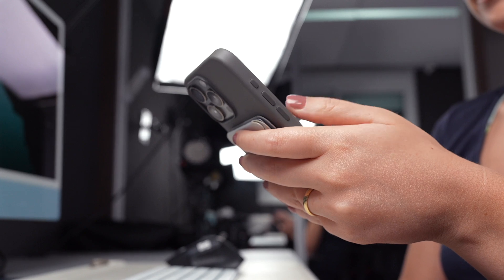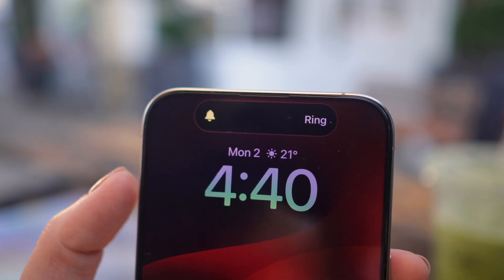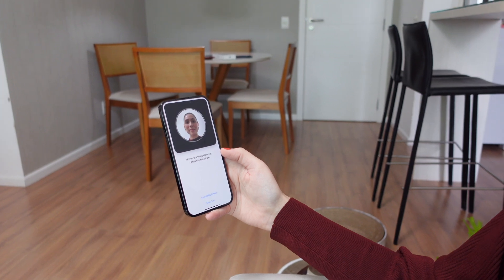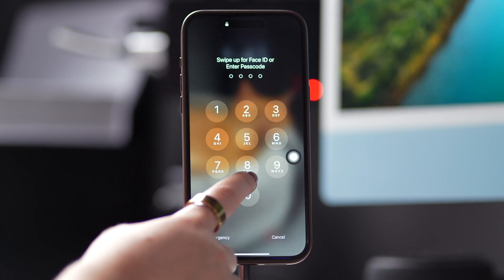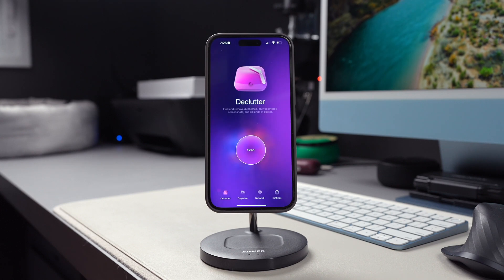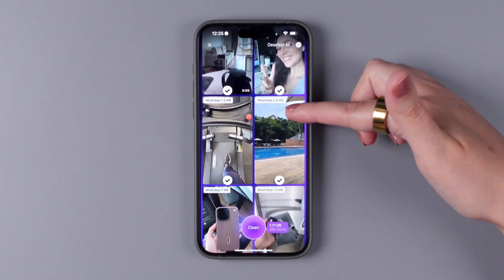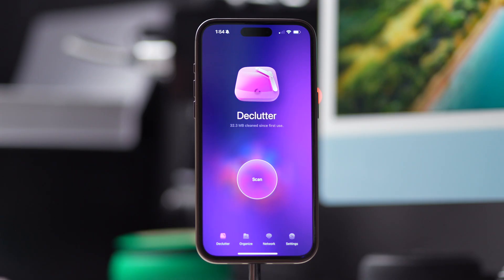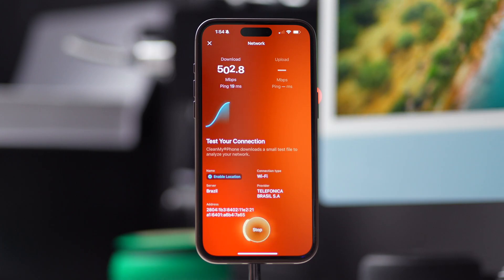How to Clear RAM on iPhone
In this video, we'll explain how to clear RAM on iPhone.

iOS excels at RAM management, but juggling intensive activities such as editing, streaming, etc., can overwhelm your iPhone, especially if it's an older model.

How to clear RAM on iPhone with AssistiveTouch:

Go to Settings - Accessibility - Touch.
Tap AssistiveTouch and turn it on.
Assign Single Tap to Open Menu.
Now go back to Settings - General and tap Shut Down.
Tap the AssistiveTouch dot to open up a bigger menu.
Now tap Home — the RAM has been cleared.

How to clear iPhone RAM with Home button (works on an iPhone with a Home button):

Press and hold the power button until the power-off slider appears.
Release the power button.
Now, press and hold the Home button — this should clear your RAM.

Contents:
00:00 - Intro
00:23 - What is RAM?
00:55 - What does clearing RAM do
01:22 - How to clear iPhone RAM with AssistiveTouch
02:04 - How to clear iPhone RAM with Home button
02:32 - How to speed up your iPhone
04:25 - Outro